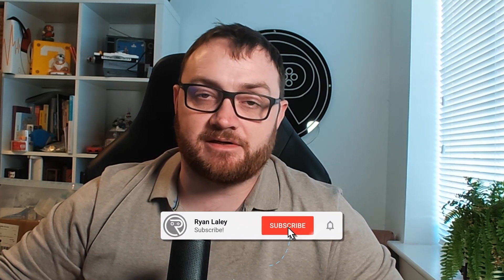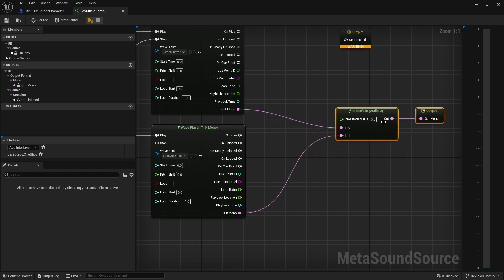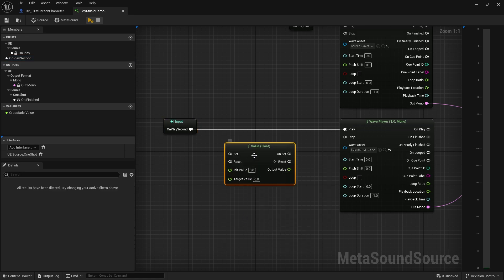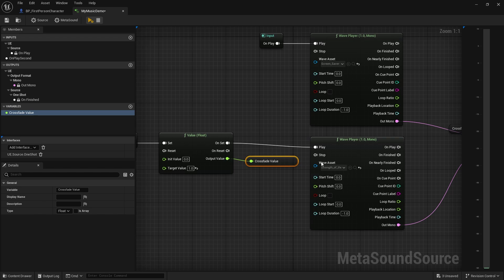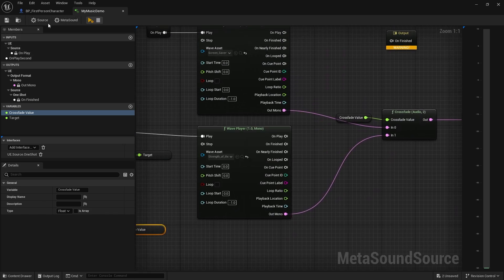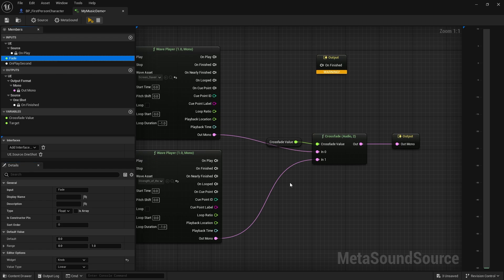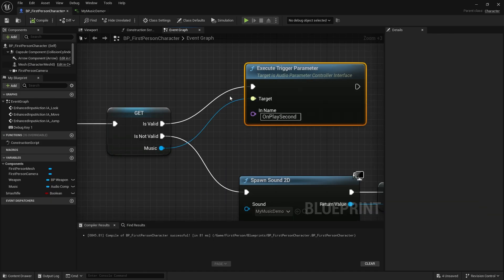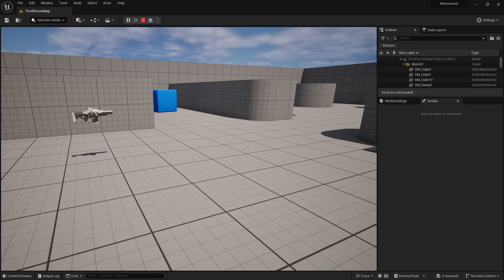Unreal Engine 5 Tutorial - Metasounds Part 2: Fading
In part 2 of our exploration of Metasounds we going to show you can control the fade between two tracks.